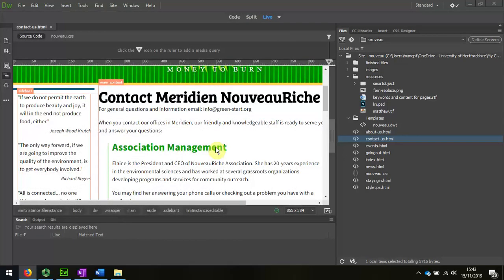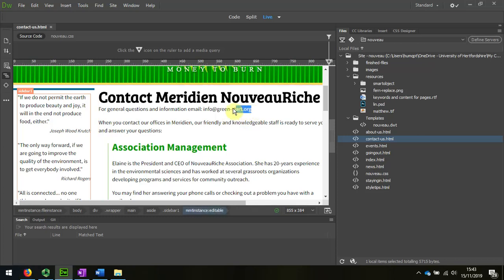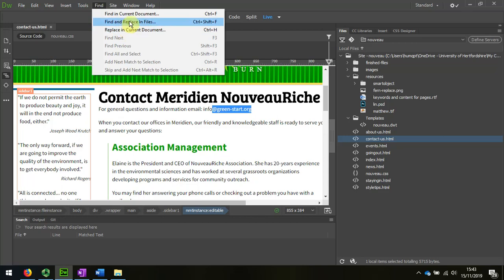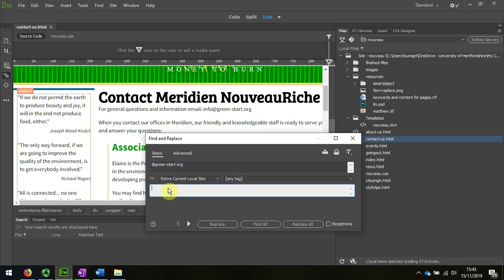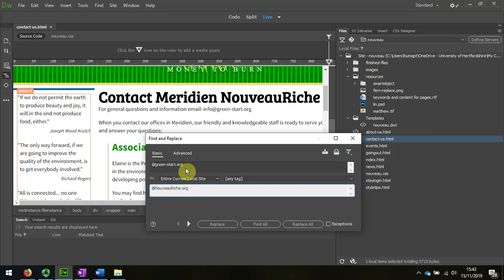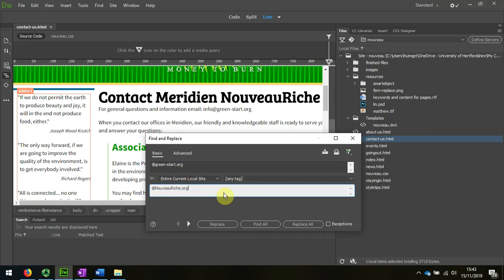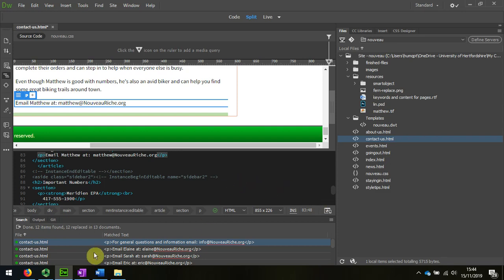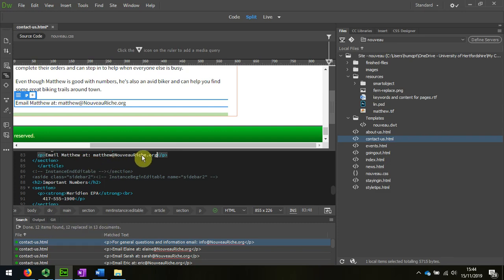08 Email change find and replace